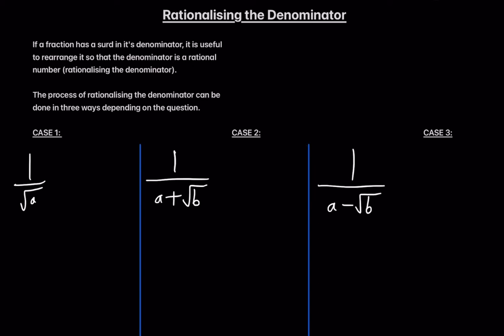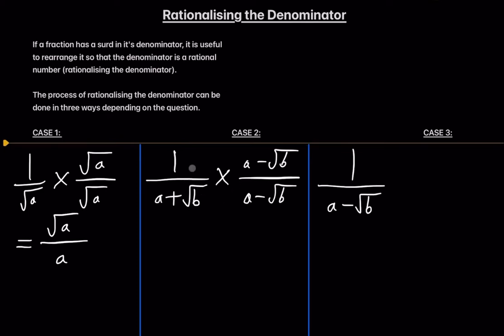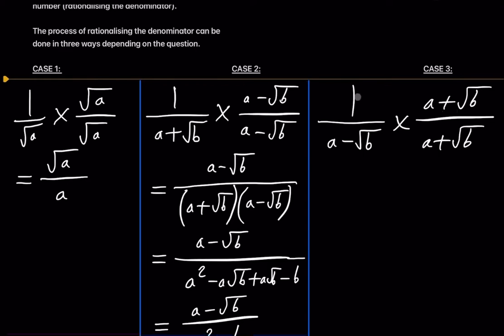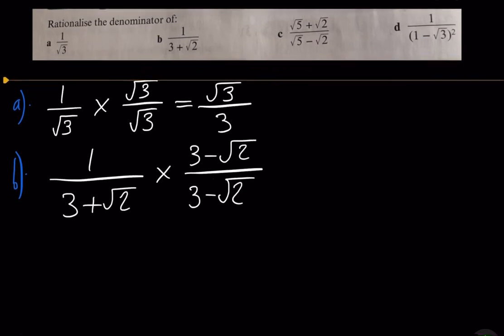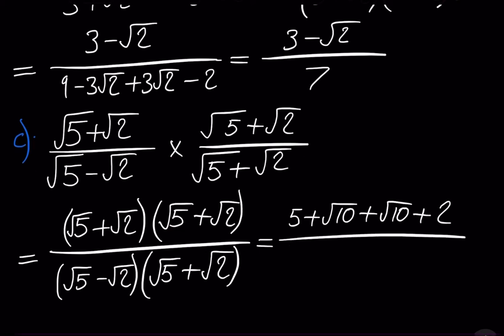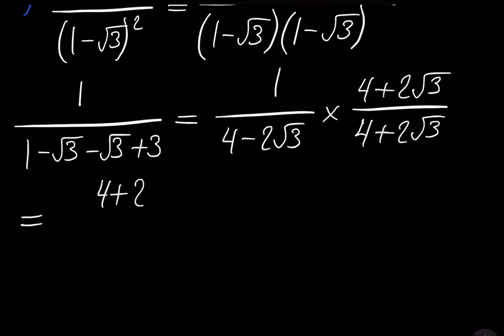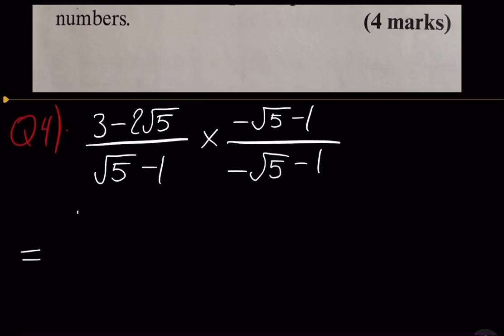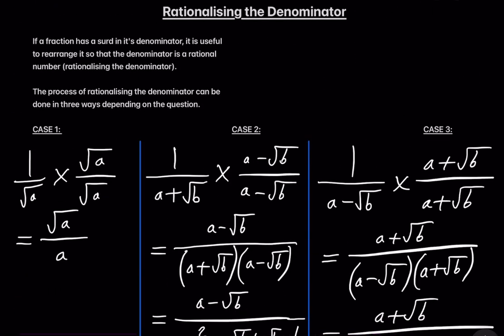Rationalising the Denominator - Pure Mathematics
By the end of this video, you should be able to rationalise the denominators of fractions from any of the three cases covered in the video, and be able to perform this even with bracket expansions involving surds in the same question.

Here are some practice questions for you to try and demonstrate what you are capable of: